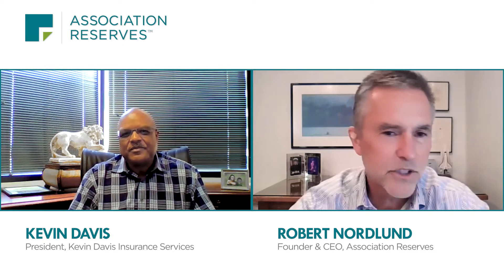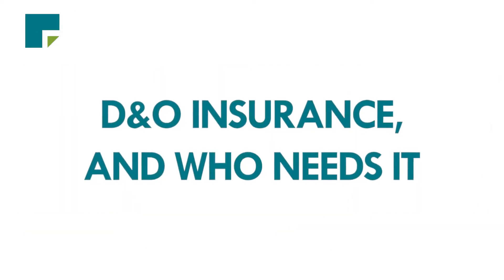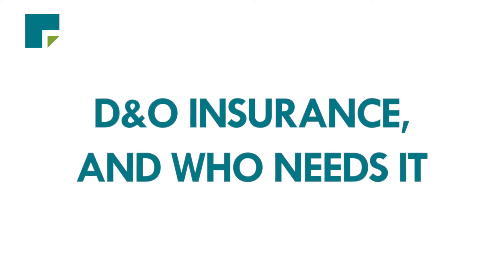D&O Insurance | Older Condo Insurance | Association Reserves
Kevin Davis joins Robert in today's video to help address YOUR questions on insurance for older condos.
✅ Is a Reserve Study right for you?

After our Older Condos webinar, we invited our panelists back to help answer your questions. Today, we are joined by Kevin Davis, president of the largest specialty insurance company for associations in the U.S. Join us as we cover your questions and discuss D&O insurance!

Follow Association Reserves!
00:00 - Intro
01:04 - D&O Insurance
08:00 - Outro